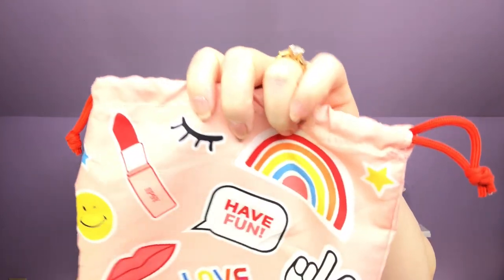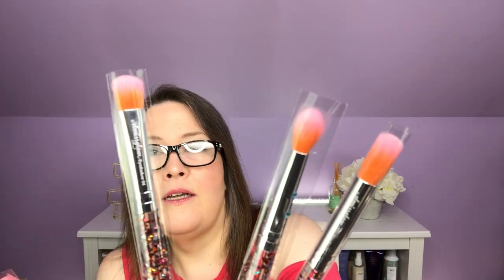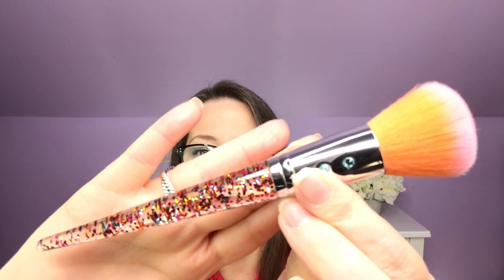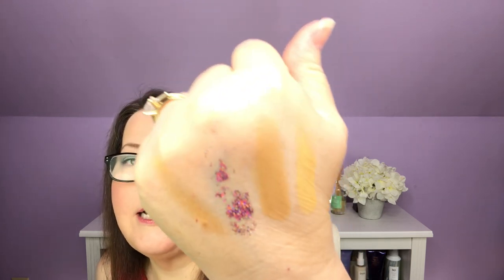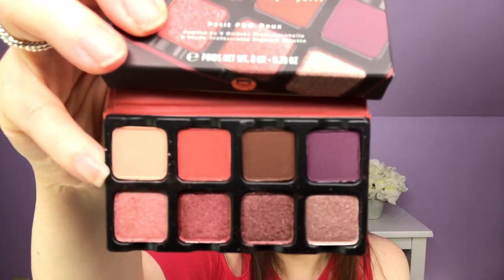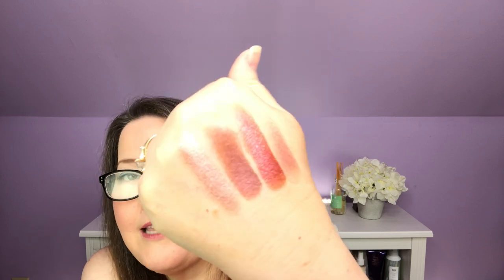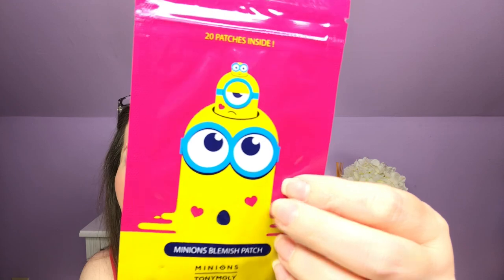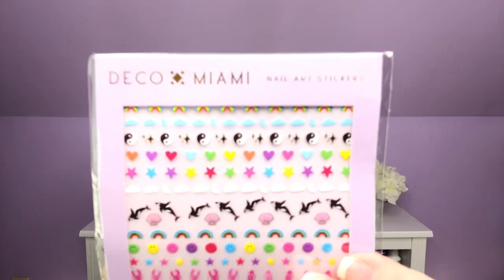Ipsy Glam Bag Plus Unboxing June 2021 / Glam Bag & Add-Ons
Ipsy Glam Bag Plus gets a 10 out of 10 highly recommend. The value is fantastic in this bag and I can't wait to use it all!!

Vine Oh!

If you purchase an annual subscription through this link, you will receive your first box for $1!

Causebox
$10 off your first box!